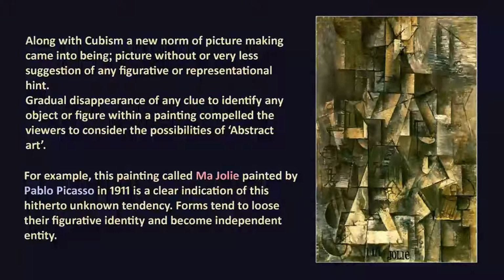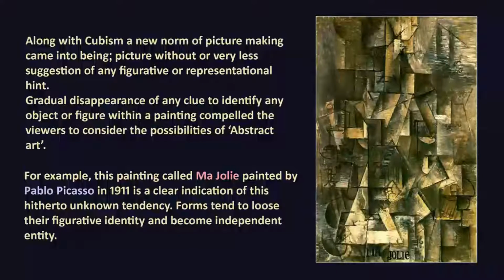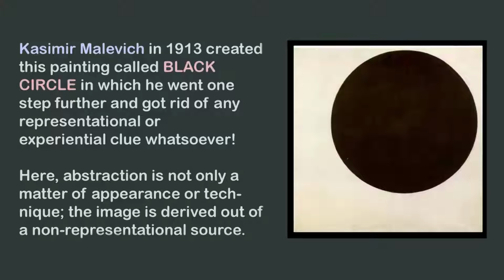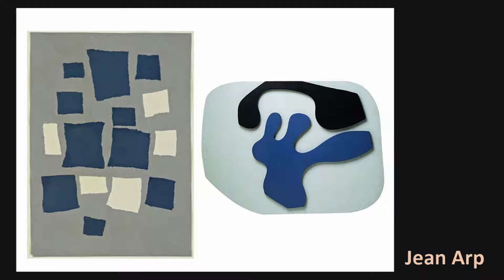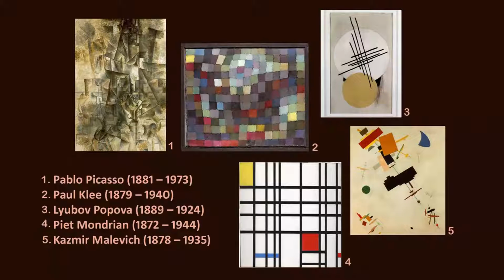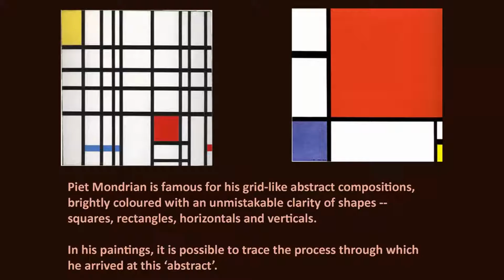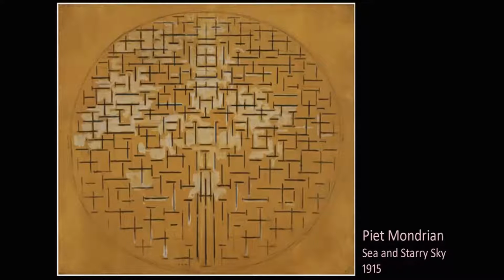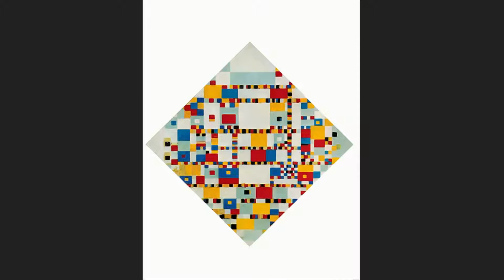Abstract Painting (Picasso, Paul Klee, Mondrian)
Signs of abstraction have been already noticed in the works of Picasso in the context of Cubism. To do away with the representational language and create abstract paintings became a serious concern for many artists.